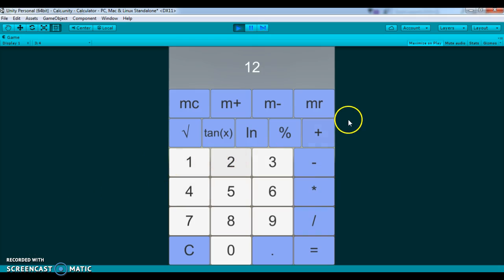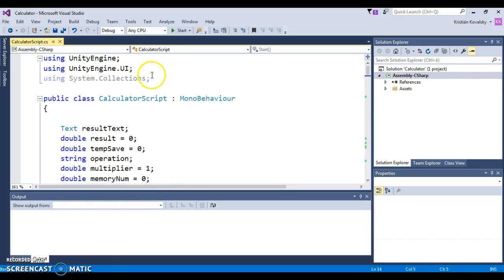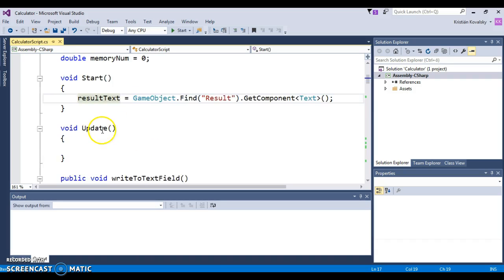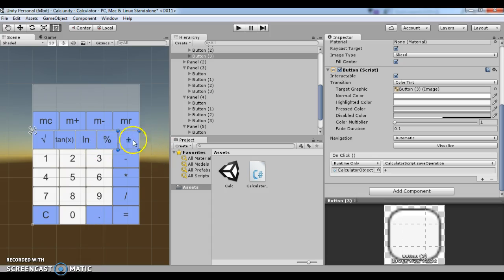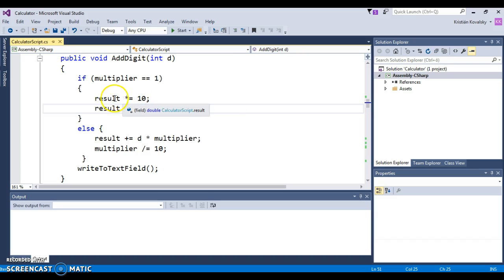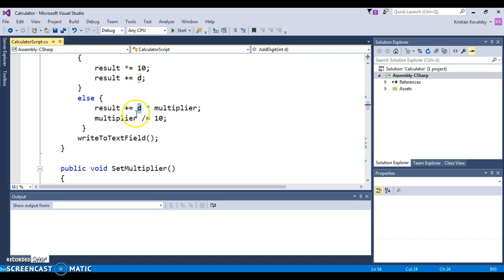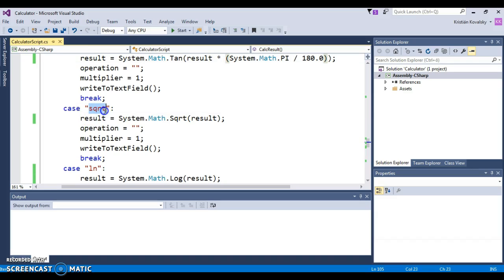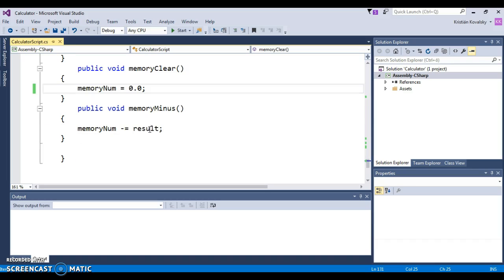H2-Calculator for PFI - Kristián Kovalský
Demonstration of calculator together with explanation of the code.